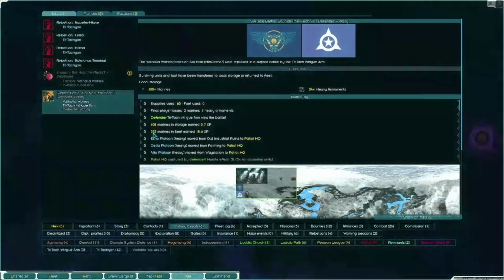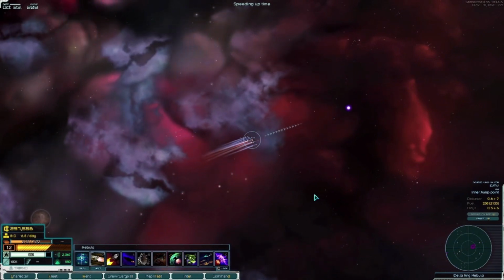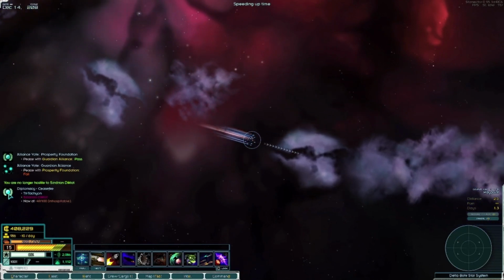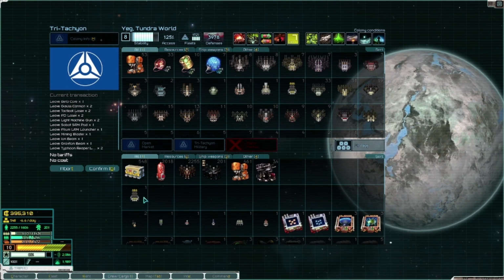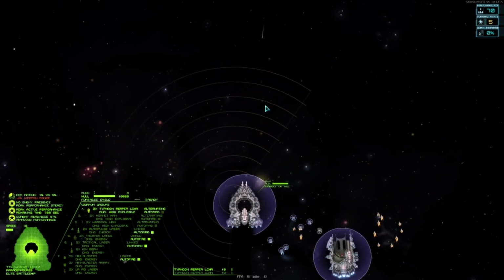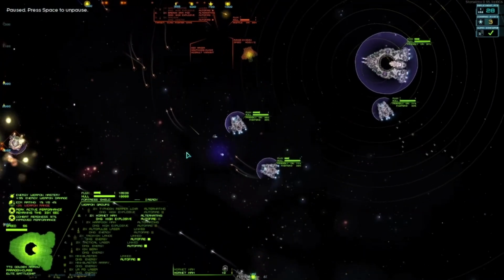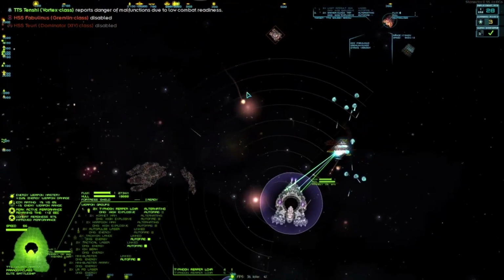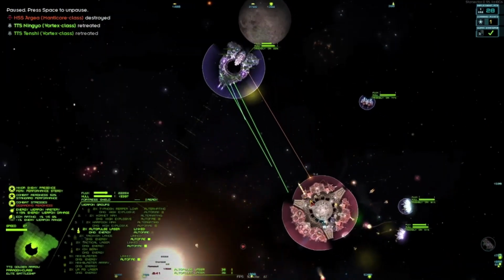Agent of Tri-Tachyon - Starsector (Vanilla+), Part 7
Join us as we explore the galaxy and take on the role of a Tri-Tachyon agent in Starsector - a gem of a game brought to us by Fractal Softworks and a host of modders. We are playing close to the Vanilla experience, with several vanilla-friendly mods to expand content and enjoyment.

Ship and Faction Mods:
  "pantera_ANewLevel20R",
  "beyondthesector",
  "DetailedCombatResults",
  "IndEvo",
  "lw_lazylib",
  "MagicLib",
  "nexerelin",
  "swp",
  "ShiplessFactions",
  "simpleplayerflags",
  "sun_starship_legends",
  "underworld",
  "US",
  "shaderLib"

Image by Yuri from Pixabay